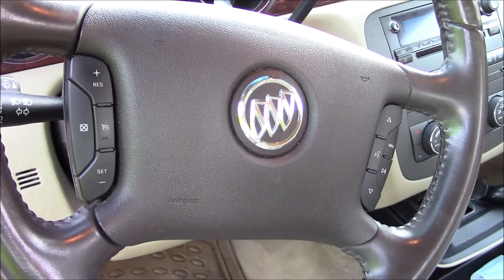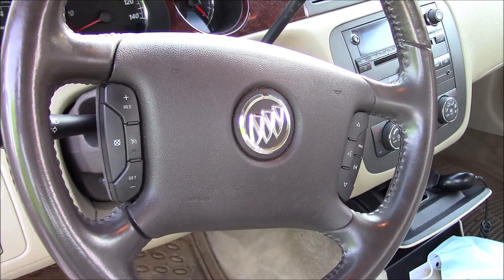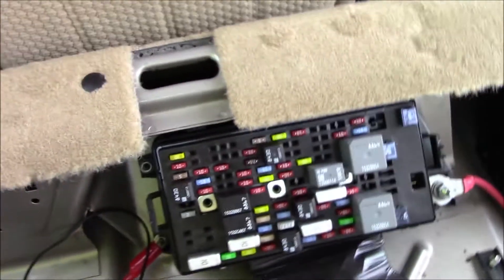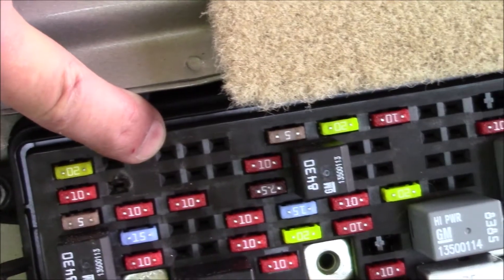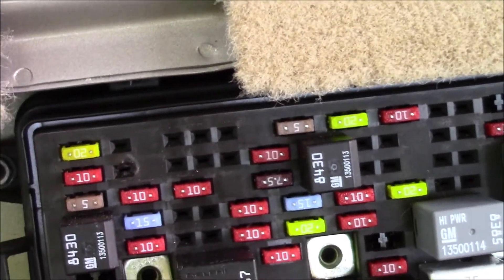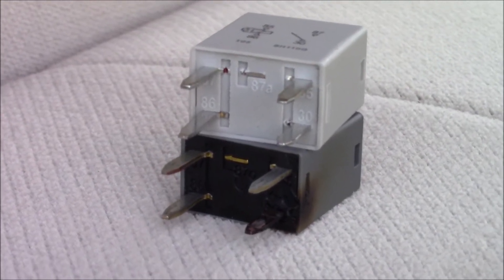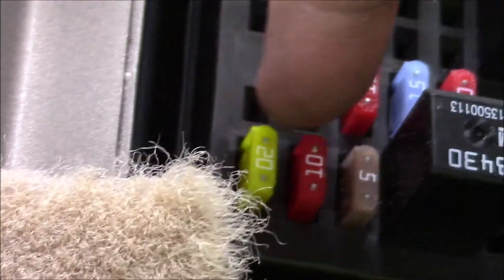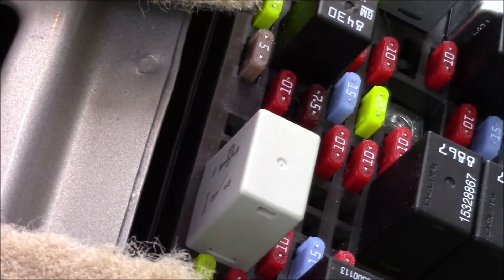Buick Lucerne cranks but won't start quick fix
2008 Buick Lucerne cranks but no start.  How to diagnose the fuel pump relay and replace it.